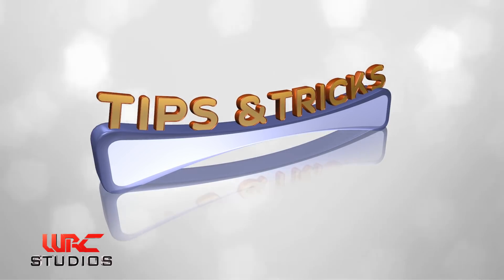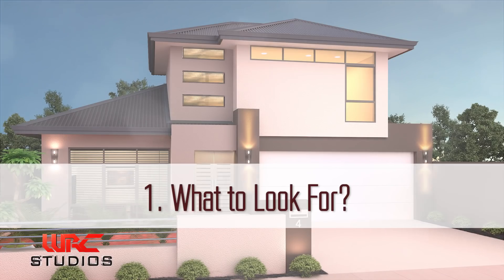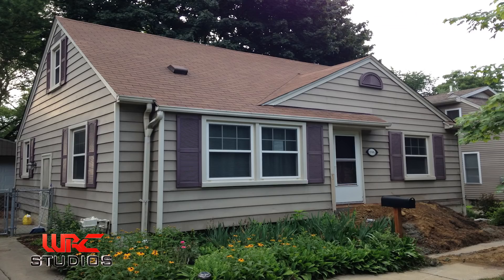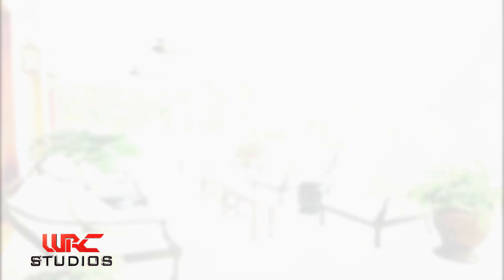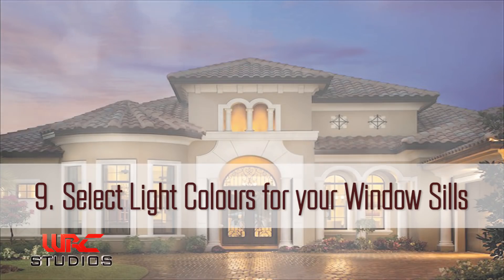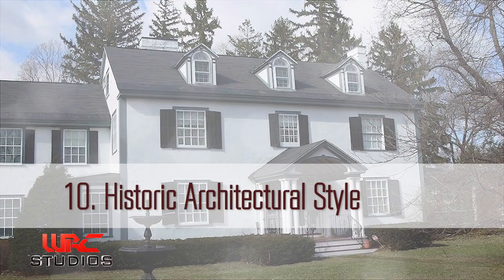How to Choose the Perfect Paint Color for the Exterior of Your Home!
How to Choose the Perfect Paint Colour for the Exterior of Your Home!
Posted by CCD Engineering on February 20, 2014

Building or renovating your home should be an exciting time. It is an opportunity to show your sense of style. In other words, it is your informal 'hello' to the neighbourhood. Whether daring or shy a few tips and tricks will add curb appeal, style and voice to your home. This video is a guide for picking the perfect colour for your home that will suit you and the style of your home.

Link to CCD's article: How Colours can affect your Mood, Feelings and Emotions